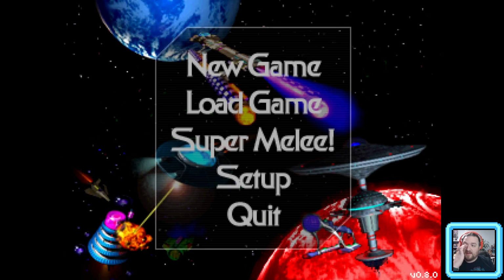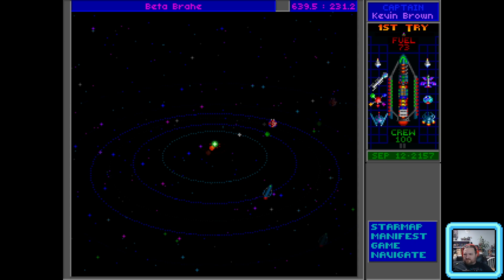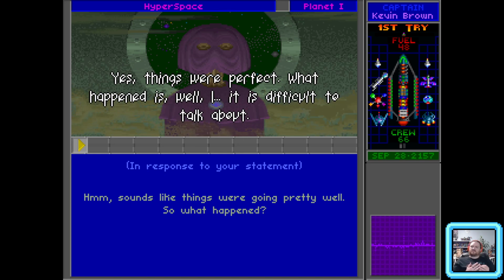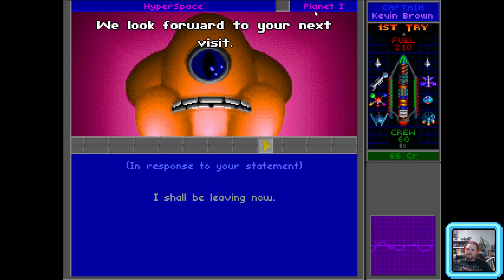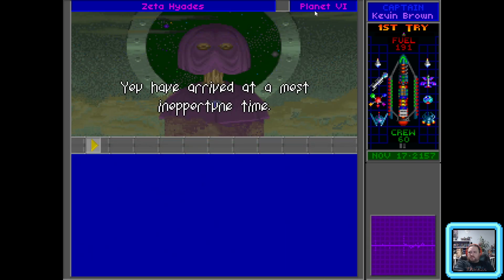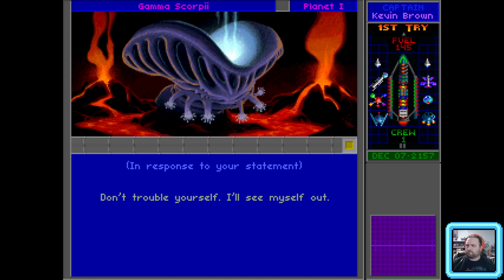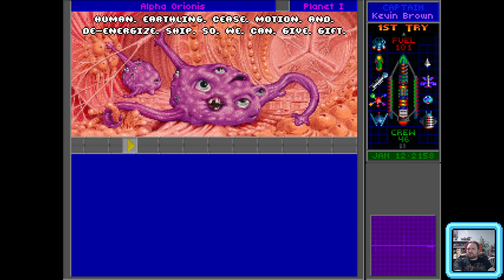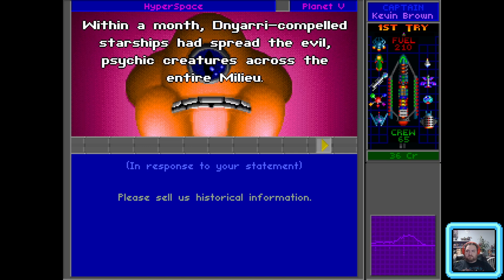Ken Plays - Free Stars: The Ur-Quan Masters (7) - Druuge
We're back after a hiatus to finish up this game. Now, to review my notes and see that I'm still in need of something called the Rosy Sphere, and it's in the care of the Druuge.  I'm sure they're very nice reasonable people.